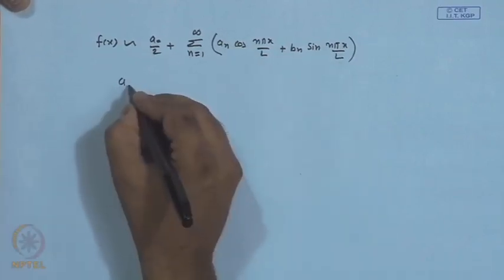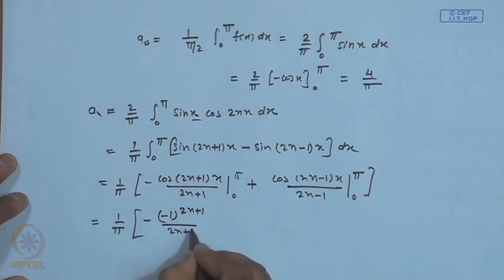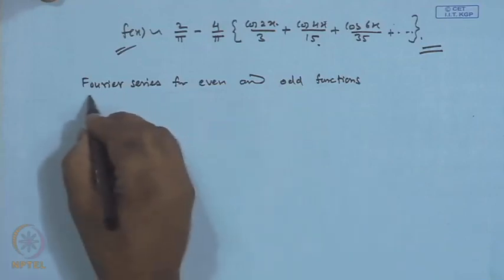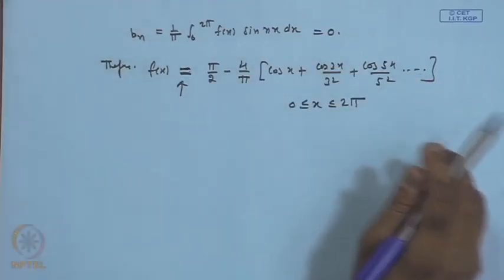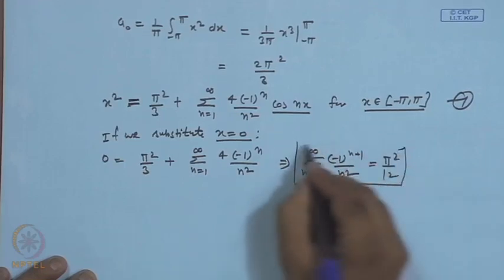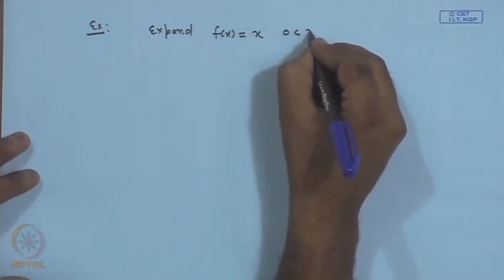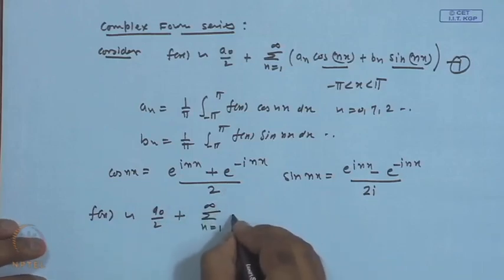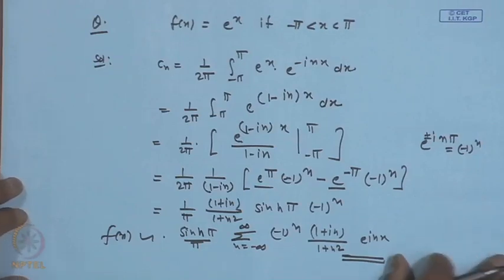Mod-03 Lec-28 Fourier Series (Contd.)